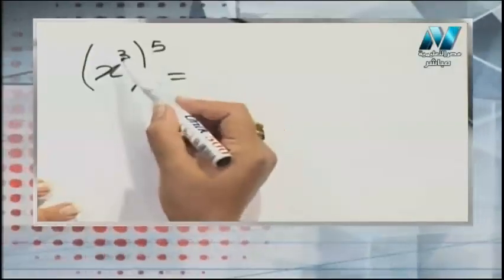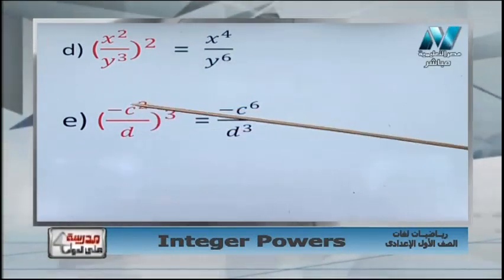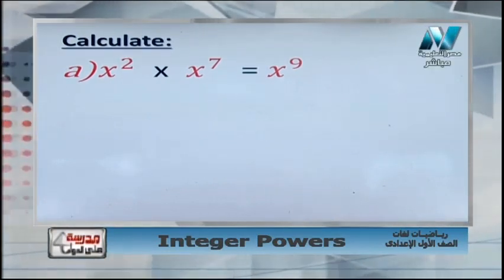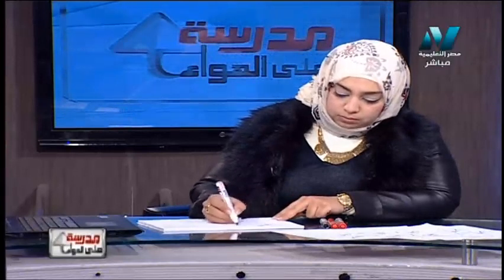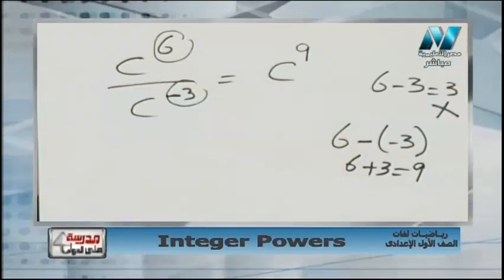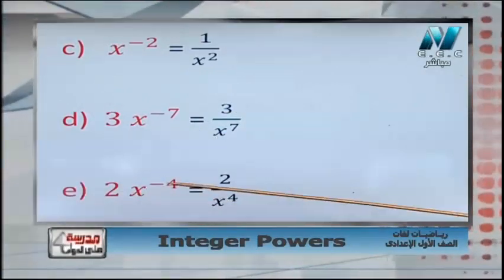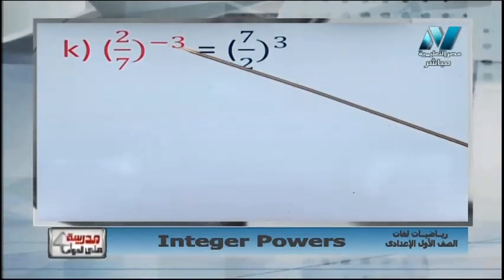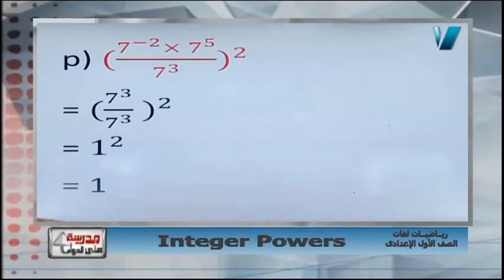رياضيات لغات الصف الأول الاعدادى 2019 (ترم 2) الحلقة 5 - Integer Powers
مدرسة على الهواء 1-3-2019
تقديم أ/ مروة زكريا
اشترك الآن قناة "مصر التعليمية 1" و "قناة مصر التعليمية 2" هما قناتين من مجموعة قنوات النيل المتخصصة وتهتم بشرح ومراجعات النهائية المقررة لجميع الطلاب على مختلف المراحل التعليمية (المرحلة الابتدائية والاعدادية والثانوية) حيث تم تخصيص "قناة مصر التعليمية 1" للتعليم الثانوي والفني على تردد 11747 رأسي ، وتم تخصيص "قناة مصر التعليمية 2" للتعليم الابتدائي والاعدادي على تردد 12380 أفقي.